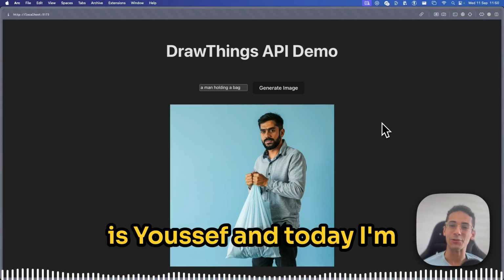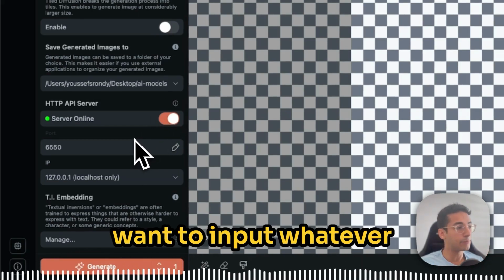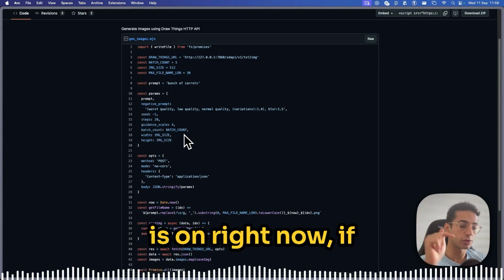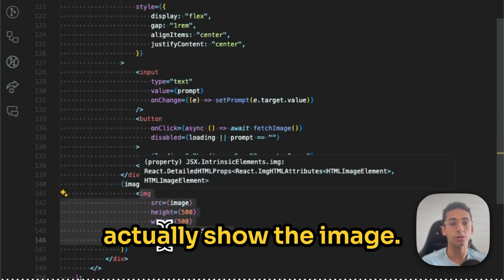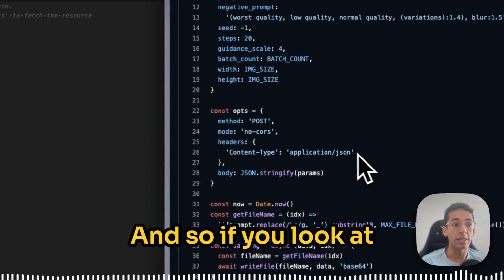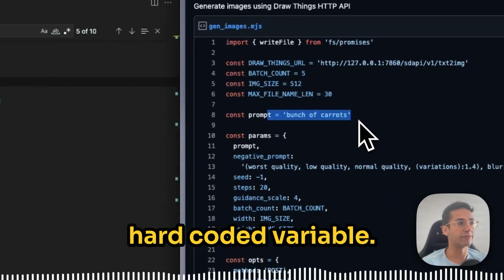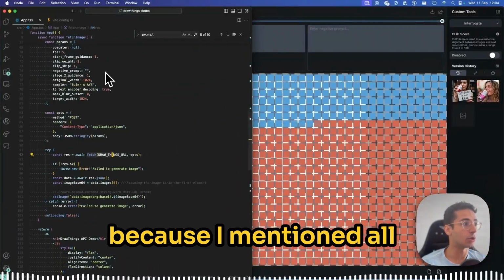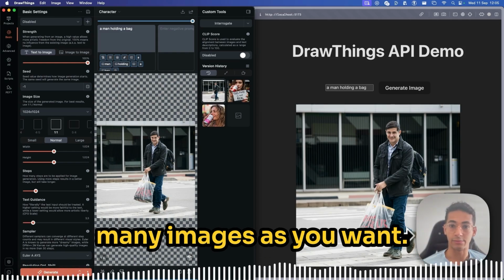DrawThings API: Generate AI Images Locally & 100% Free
Hey everyone, it's Youssef! In today’s video, I’m diving deep into the DrawThings app and revealing its hidden gem – the API that lets you create stunning AI images locally without spending a dime. If you're tired of relying on paid services like MidJourney or OpenAI for your AI art, this tutorial is for you!

In this video, you’ll learn:

- How to download and set up the DrawThings app.
- Step-by-step instructions to enable and configure the DrawThings API.
- How to bypass common issues like CORS policy restrictions.
- A complete walkthrough of building a simple app to generate AI images using the API.
- Tips on customizing your AI-generated images with advanced settings.

By the end of this tutorial, you’ll be able to generate unlimited AI images directly on your computer – all for free, using open-source tools.